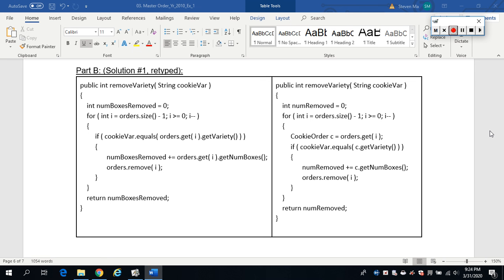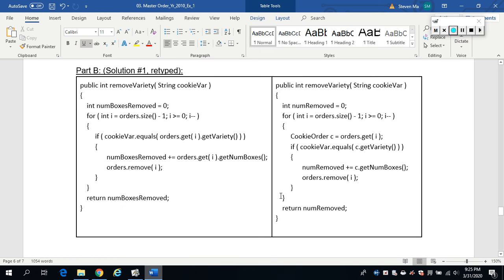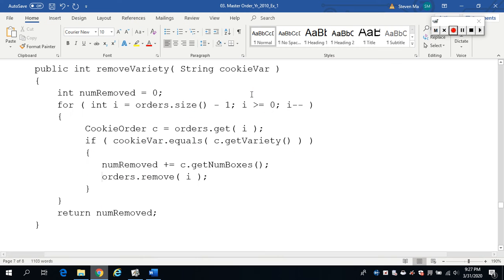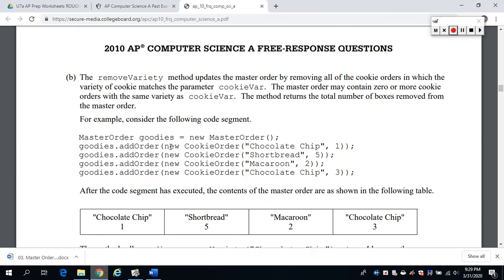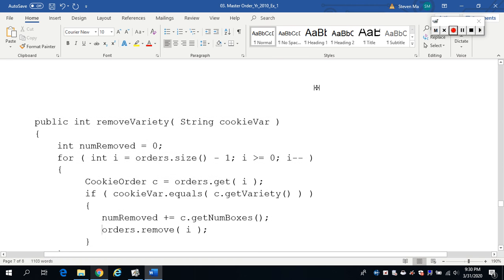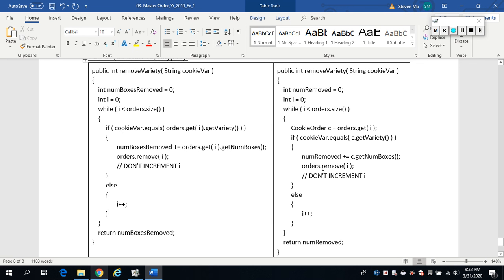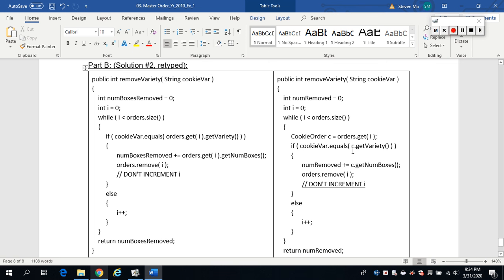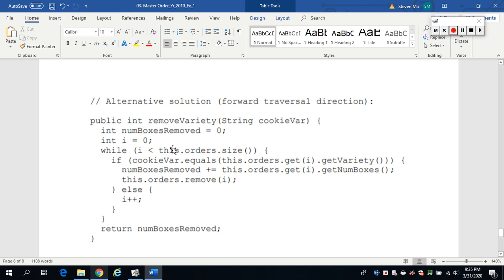MasterOrder Answer Pt B